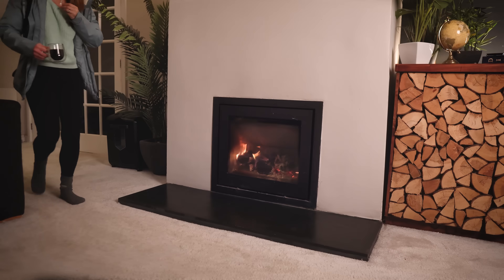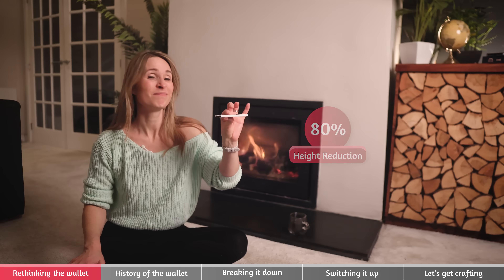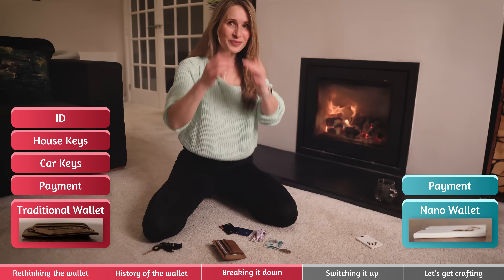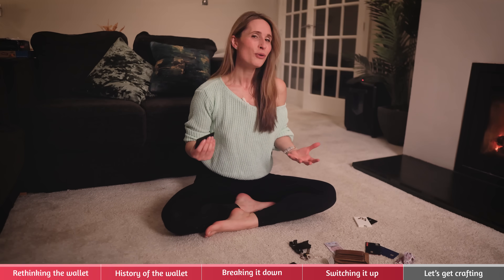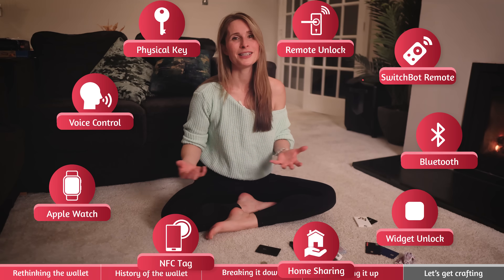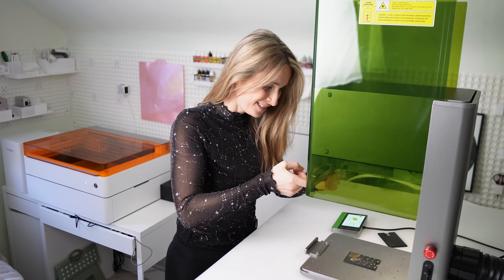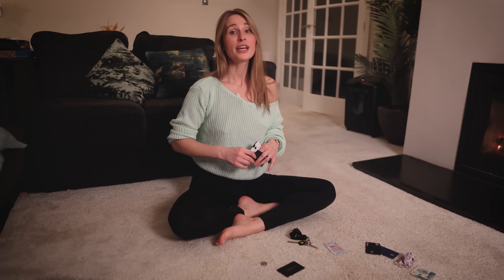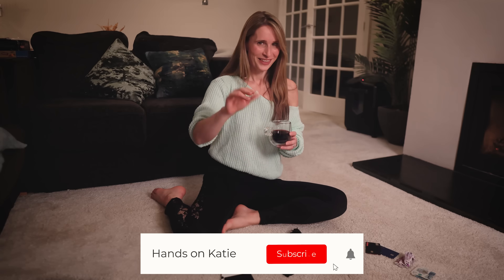The Nano Wallet: making the Traditional Wallet a Thing of the Past with the SwitchBot Wallet Finder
🚀 Fed up with carrying around a bulky wallet? With a 3D printer and a little gadget you can reduce that bulk to less than 6mm! Let me show you how! 🌟

⏱️ HIGHLIGHTS
00:00 - Introduction
01:37 - Rethinking the wallet
02:26 - History of the wallet
02:56 - Breaking it down
07:31 - Let's get crafting

As always, add a comment if interested in the Nano Wallet or the Lock Pro files, they're now available for free on my

SWITCHBOT
Lock Pro:

🎄 There's a BIG Black Friday Sale on AND a massive discount for the AP2 AND a discount if you buy or have ever bought an xTool laser - so if you're thinking of buying a laser, make sure you:
2) Scroll down the AP2 page to see the super cheap price for xTool owners
3) Get the discount on the discount on the discount!!

🧵 FILAMENT I LOVE AND USE:
I'm a huge fan of Elegoo's filament, so do check them out!
Rest of World

🛠️ FREE 3D Prints (Tool Shed):
* You'll find the NanoWallet and all my FREE 3D prints

••• Follow me on your favourite Social Media! •••